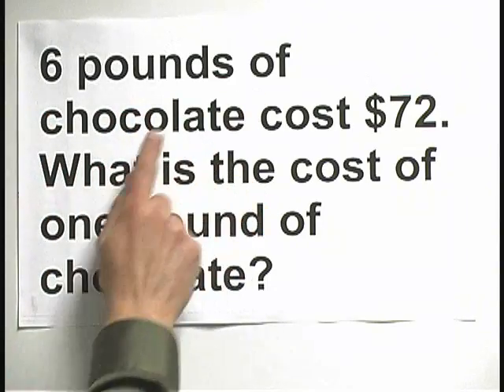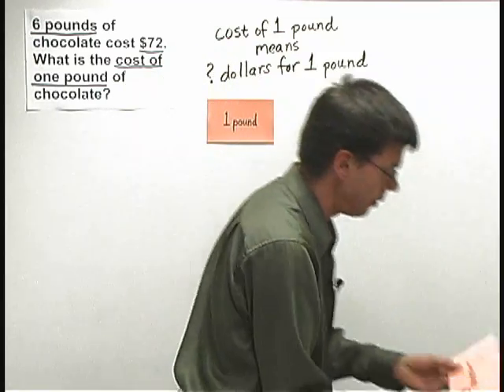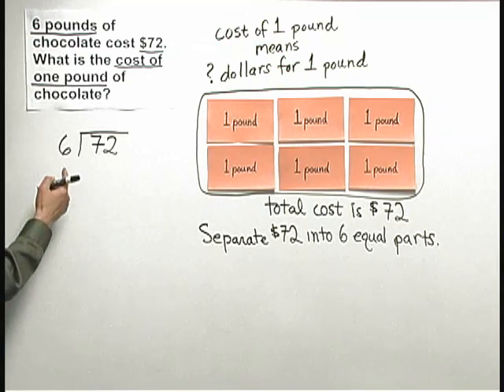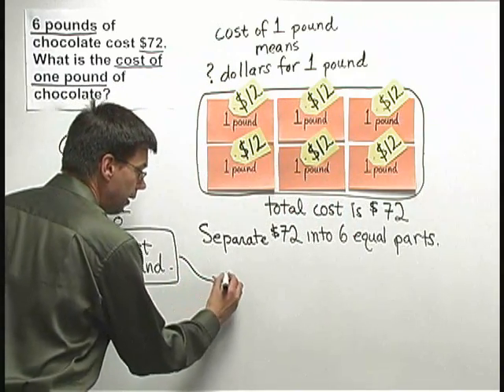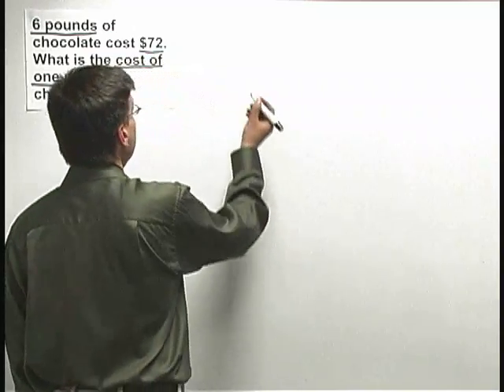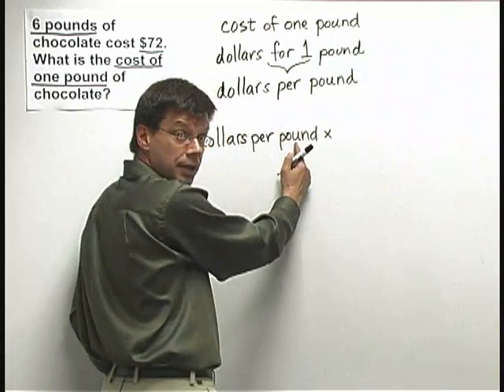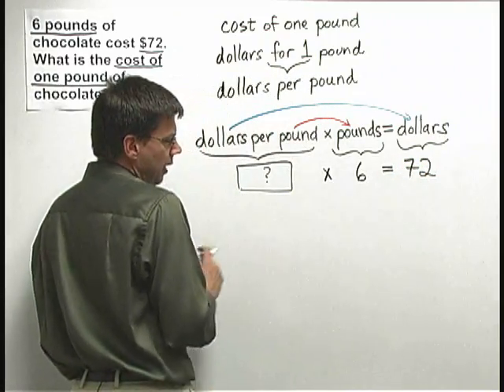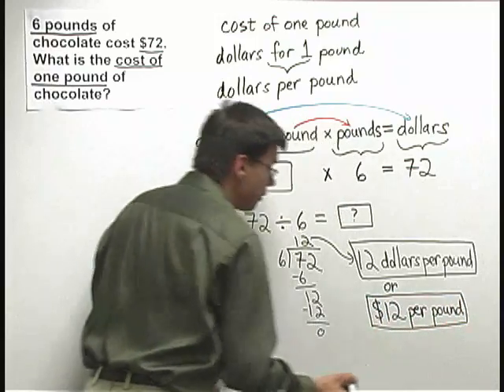Essential Mathematics, Chapter 4: Rate Problem Involving Whole Numbers #3